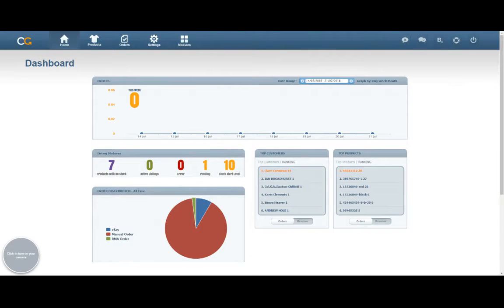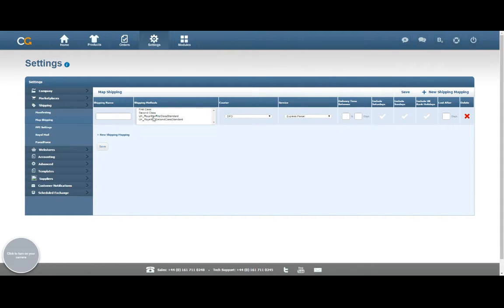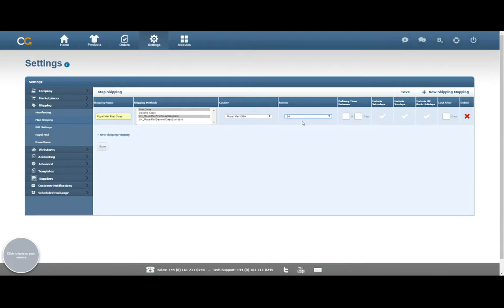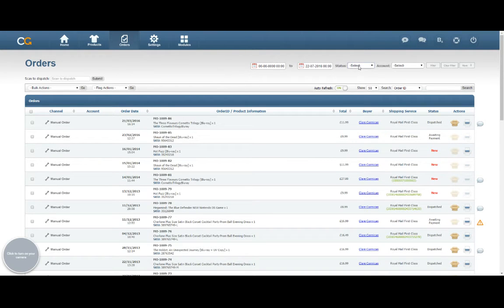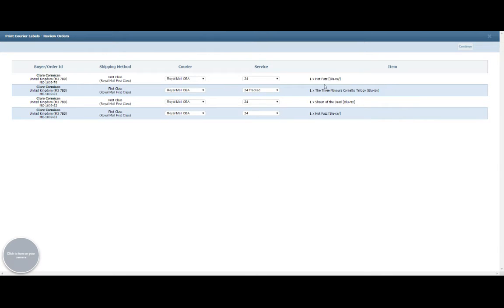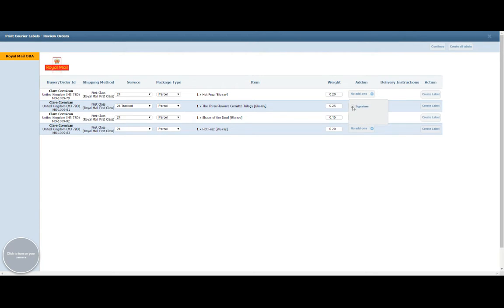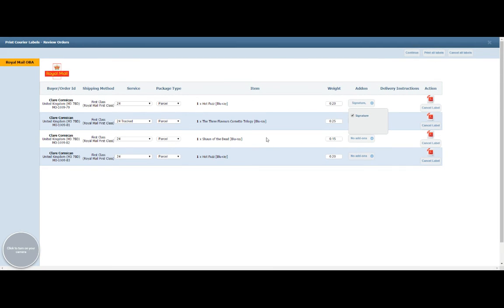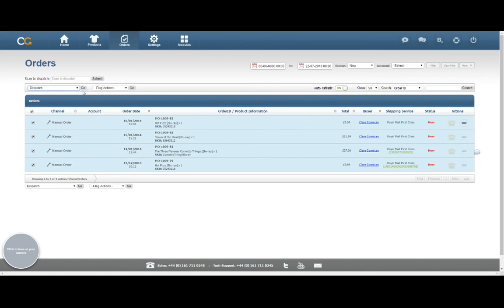ChannelGrabber Classic: Setting Up and Printing Royal Mail Labels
This video tutorial shows how to set up "Map Shipping" settings and process/print Royal Mail labels within the ChannelGrabber Classic system.